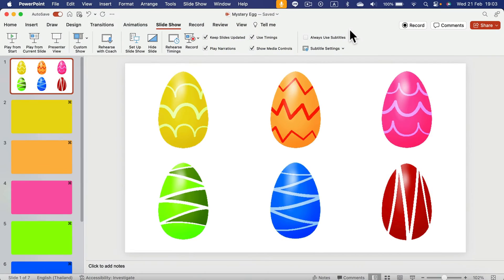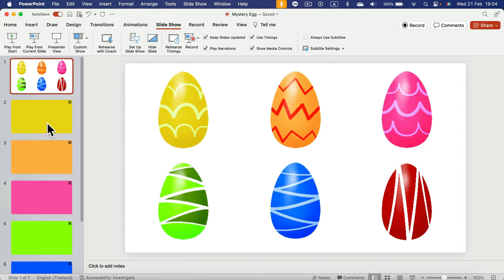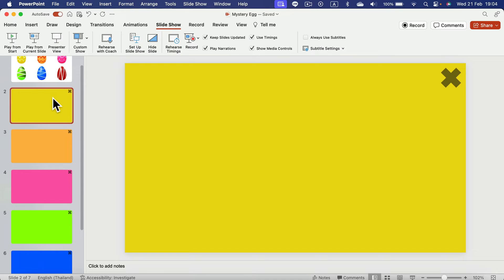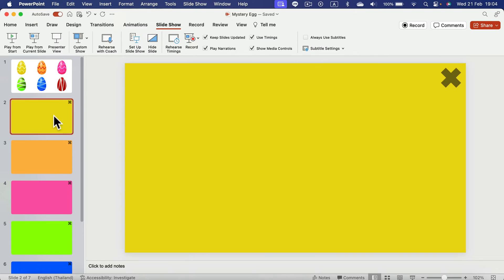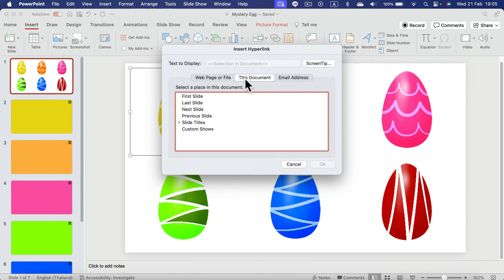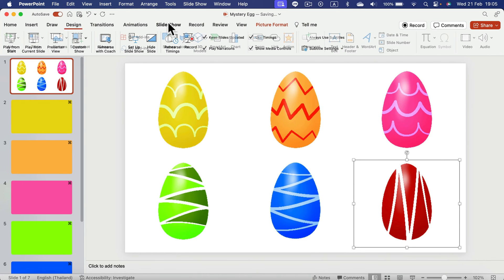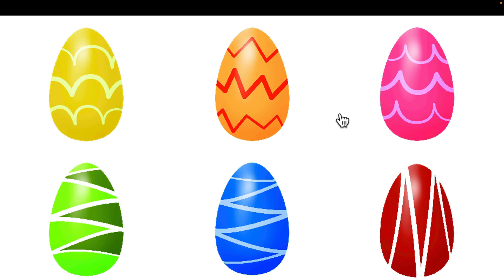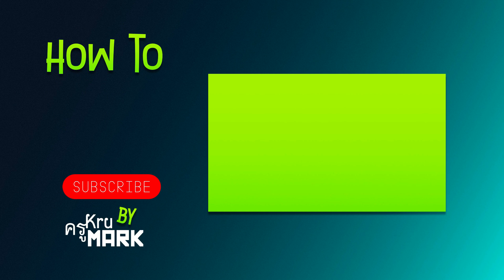How to Make Pick a Mystery Egg Interactive Game in PowerPoint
Unleash the excitement of interactive gaming in your PowerPoint presentations with the Pick a Mystery Egg Interactive Game Free template Engage your audience like never before as we walk you through the steps to create a thrilling experience right within your slides. From setting up clickable easter eggs to designing captivating surprises, this tutorial covers it all. Perfect for classrooms, parties, or team-building activities, this game is sure to delight and entertain. Watch now and bring your presentations to life with this innovative addition!